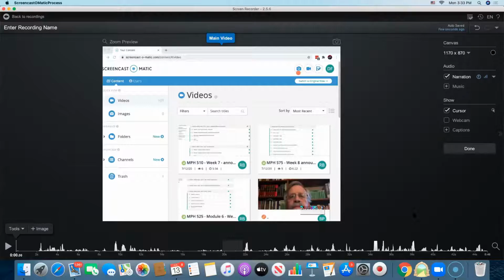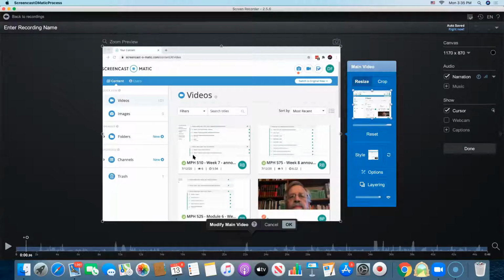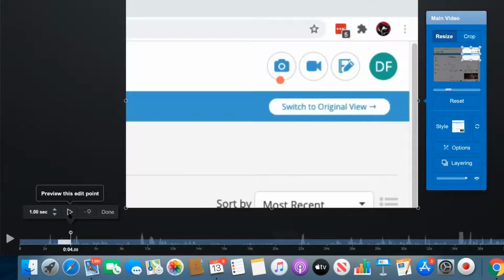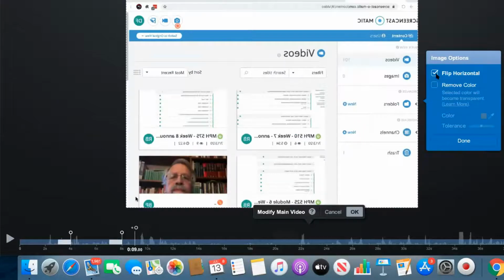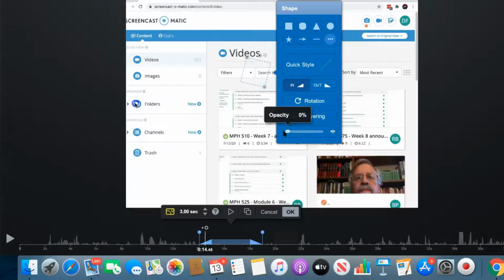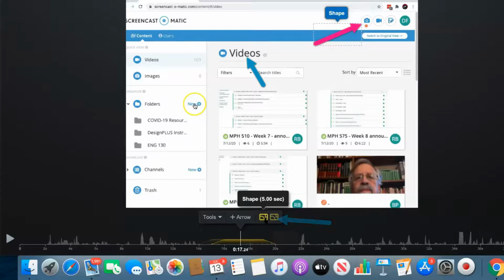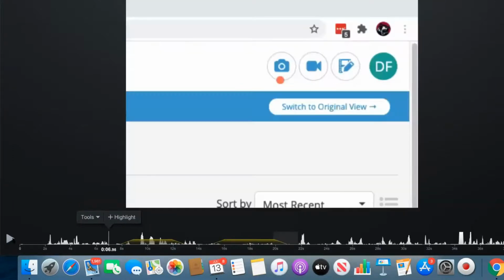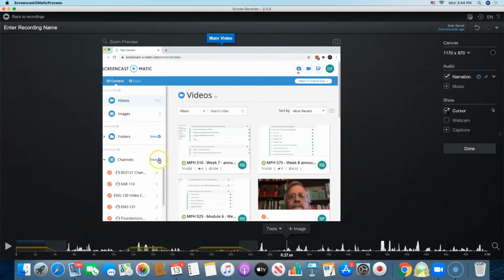Editing in Screencast O Matic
A crash course in editing videos using Screencast-o-matic.